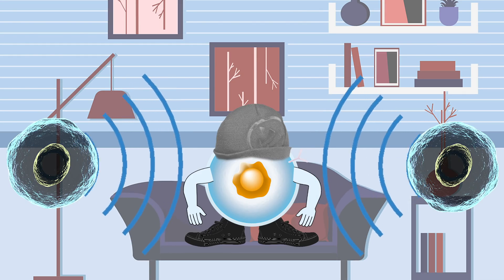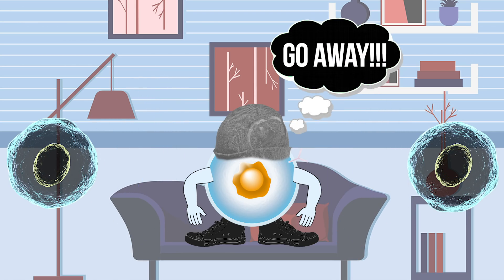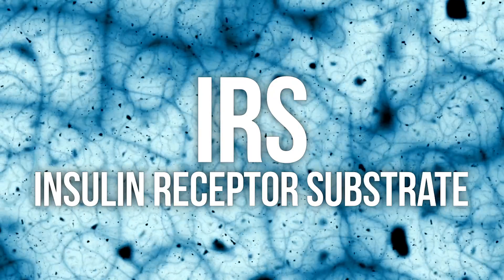How Sugar Creates New Fat Cells is Mind Blowing Science!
How Sugar Creates New Fat Cells is Mind Blowing Science! - Thomas DeLauer

We're going to have so much fun with this one. This video is about how sugar affects a cell. But to make it interesting, we've created a story out of it. We started the story from a cell when he started as a little stem cell, and as he grew up and became an adult cell.

But we're going to talk about how sugar influences a cell and how it actually changes a cell so you know what's going on inside your body from sort of a different visual perspective. It's going to be a lot of fun. Sit back, relax and enjoy the story of Sammy, the stromal stem cell.

All right, so here's Sammy. Sammy is a multi-potent stromal stem cell. What that means is he's just a young stem cell with so much potential. Sammy could become anything he wants to in this world of the human body.

He could become an osteoblast, which is a cell that forms strong bones, and just be the hero of the body. He could become a chondrocyte, which is going to be something that builds cartilage and joints.

He has so much potential, but what ended up happening is Sammy ended up hanging out with the wrong crowd and he started consuming a bunch of glucose or sugar.

You see, this actually makes sense from an evolutionary standpoint. If you take a young cell and you expose it to a bunch of glucose, the body's going to say, "Hey, food is plentiful. We're good. We can go ahead and store this."

Now let's take a look at some research, just so you understand how Sammy's working here. There was a study that was published in the Journal of Stem Cell and Development that took a look at stromal stem cells, and they treated them with increasing amounts of glucose.

Now let's take a look at Sammy's life as he goes through adolescence and becomes an adult. Sammy is no longer Sammy. He's now Sam and he's a full blown adipocyte.

He's a full blown fat cell. Now, he's still consuming glucose. That's the downside. He's still taking in a bunch of sugar. Thing is, now he's neglecting his life. He's not paying his bills. He's not paying attention to his family. He's irresponsible. He's not showing up to work, and it's causing a lot of problems.

Now, what this really means or equates to from a biological standpoint is that as a fat cell becomes older and larger and more insulin resistant, it starts triggering nuclear factor kappa B, which triggers the production of what's called tumor necrosis factor 1 alpha and interleukin 6.

These are cytokines that trigger inflammation throughout the rest of the body. Now in case you didn't know inflammation is very bad. Inflammation is basically like our body's constantly having to fight the flu or a sickness. It's what makes us fatigued. It is the root of so many chronic diseases. It is bad, bad stuff.

There was even a study that was published in the Journal of Endocrinology Metabolism that took a look at fat cells as related to BMI and as related to insulin resistance, and found that the more insulin resistant a fat cell, the more it released inflammatory cytokines.

So start doing the math here. You have a fat cell that's releasing a bunch of inflammatory cytokines. It's triggering inflammation elsewhere.

The insulin resistance of that cell is making it so that glucose is high throughout the entire body, affecting other stromal stem cells. Let's put this into sort of the analogy again.